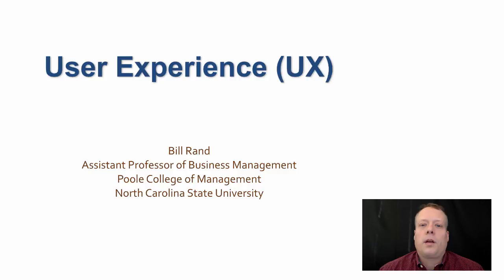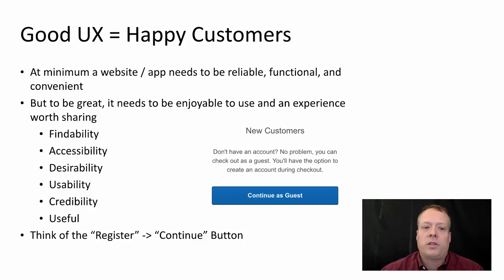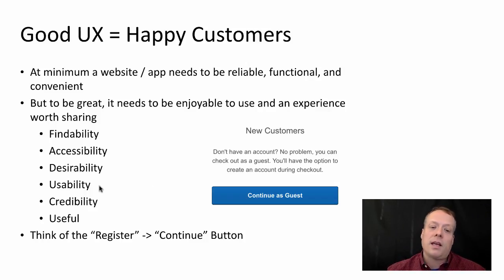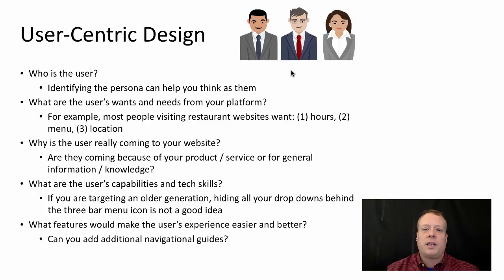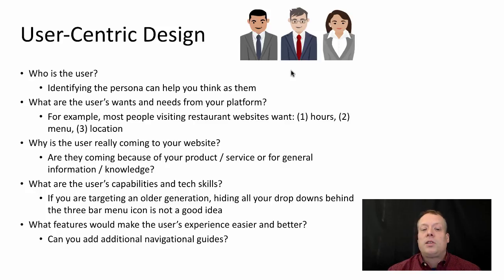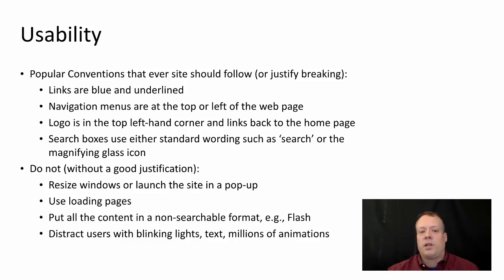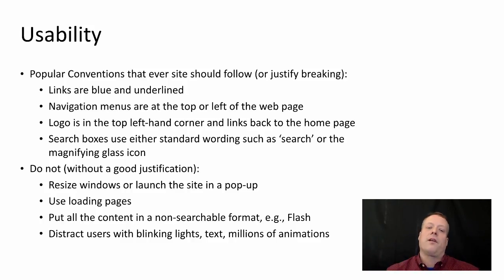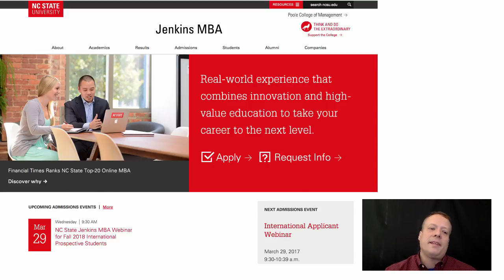User Experience, Part 1